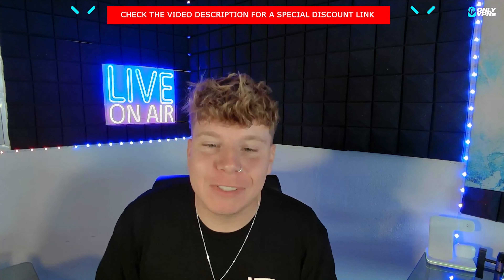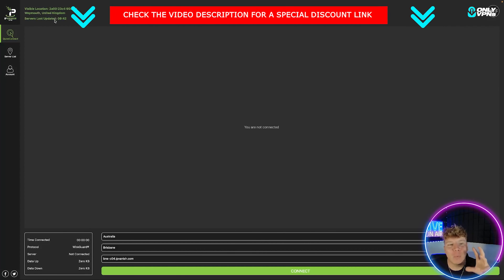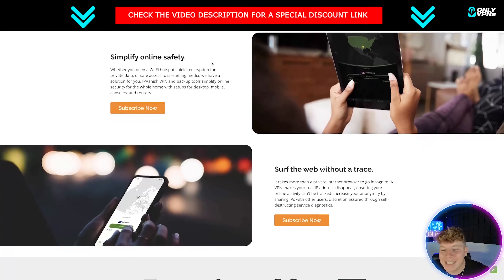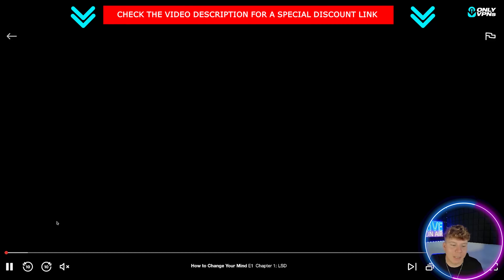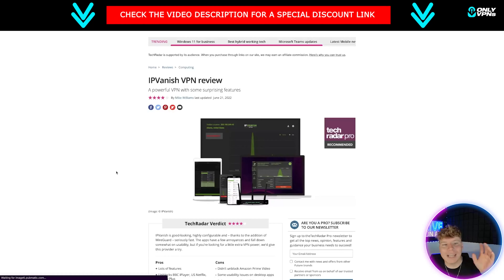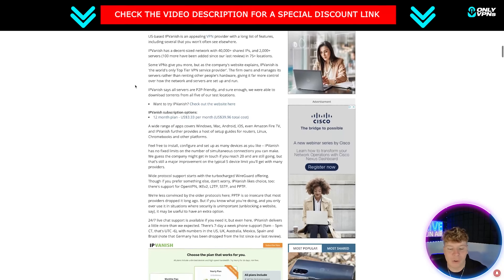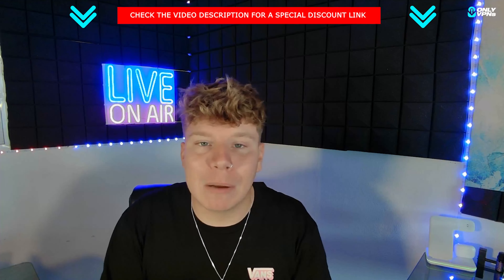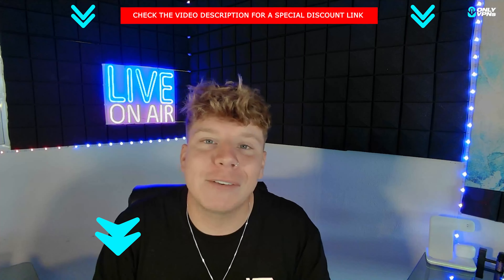ExpressVPN Review 💥 Is Expressvpn worth it in 2022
Welcome to our Expressvpn Review!

Hey guys, welcome back to another VPN Review. Today I'm going to be doing a review and taking a detailed look at Express VPN, a VPN best known for its ease of use and incredible level of security, setting it apart from even some of the best known VPNs out there, while still providing many great features to protect you online.

Express VPN supports all major platforms from desktops to mobile, as well as browser extensions even providing a router app which lets you protect any and all devices connected to your router such as security cameras or other smart devices. Express VPN allows you to connect up to five devices simultaneously. While some other VPN lets you connect more chances are five will be enough to connect all your devices from your phone, computer, tablet and TV. Alright, so let's go ahead and take a look at the application.

ExpressVPN is at the top of our rating due in part to its strong encryption and privacy features, fast connections through its roughly 3,000 servers, and a commitment to keeping user data safe from governments’ prying eyes. It’s not the cheapest VPN, but it includes plenty of features to make it attractive for social media users, journalists and activists, and anyone with sensitive data or worried they might be tracked by governments.

It can also “unblock” websites that are restricted in some countries by routing data through an encrypted “tunnel” where it can’t be inspected or censored by the government, corporate networks or schools. In addition, reviewers say ExpressVPN's interface is easy to use.

Professional reviewers note ExpressVPN’s “no logs” policy, which states that the company can't turn over your browsing history and other data because it doesn’t have it. “ExpressVPN does not see, record or store which websites you visit,” the company says. “We never log the destination or contents of your traffic.” Reviewers also said they detected no DNS leaks or other data leaks when testing ExpressVPN.

One feature offered by rivals but not ExpressVPN is a static IP address, which can make it easier to log in to frequently accessed sites. Plus, a limit of five devices connected at any time makes this VPN less than optimal for large families and groups.

ExpressVPN has all the features you would expect from a top-rated VPN, while going the extra mile to ensure privacy and anonymity. Like its rivals, it offers domain name system leak protection to guard against exposure of your identity but also has its own leak “detector” to test for leaks if you wish. Its split tunneling feature lets you decide which apps use or bypass the VPN’s encrypted tunnel. A kill switch called Network Lock will stop all traffic from entering or leaving your device if your VPN disconnects unexpectedly.

ExpressVPN allows you to use the Tor (The Onion Router) Network for additional anonymity so that even the VPN cannot see what you are doing, something which may be useful to those limited by school or corporate networks or for peer-to-peer file sharing. It also includes a free random password generator to help secure your logins.

Hope you enjoyed our Expressvpn Review!

⏰ TimeStamps ⏰

0:00 express vpn review introduction
0:41 express vpn review
6:25 express vpn review outro